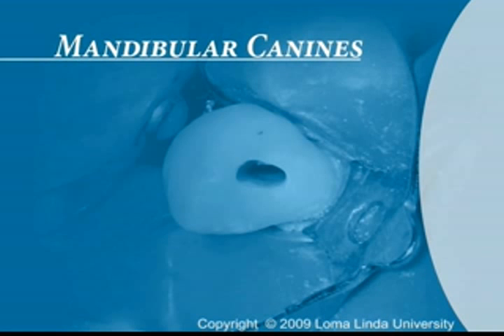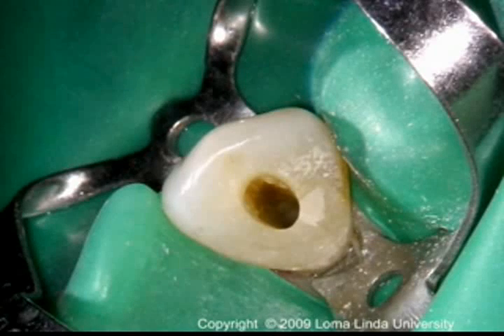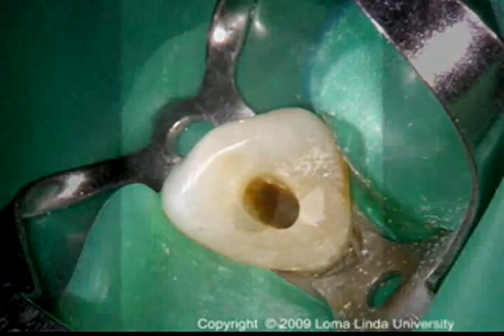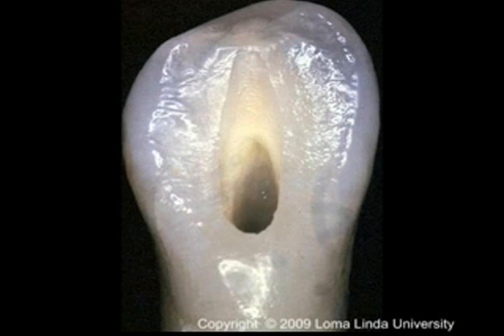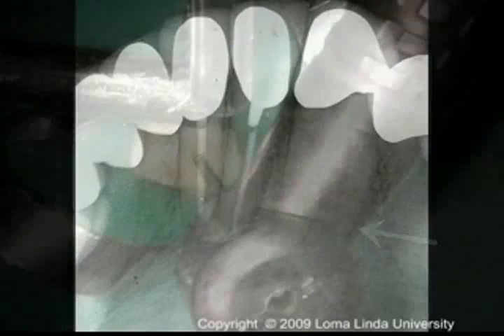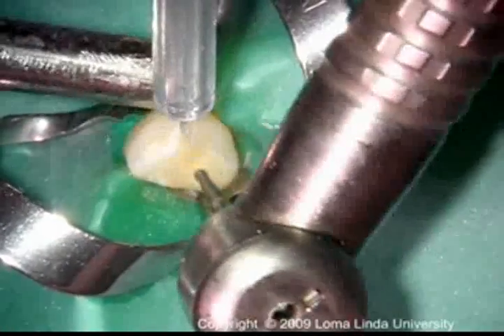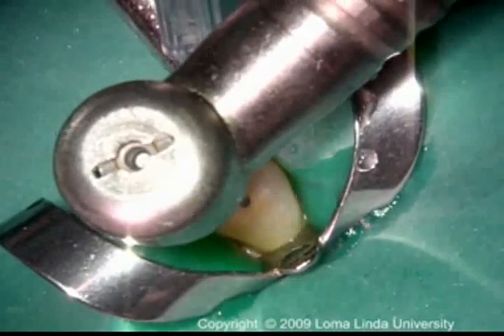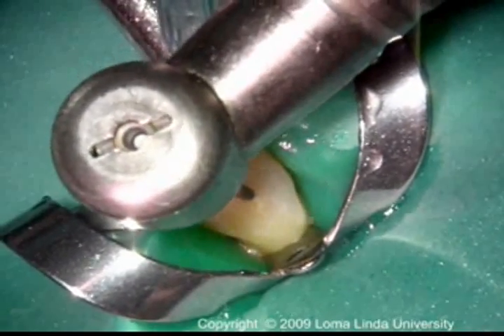Endodontics Torabinejad 14-2G Mandibular Canines